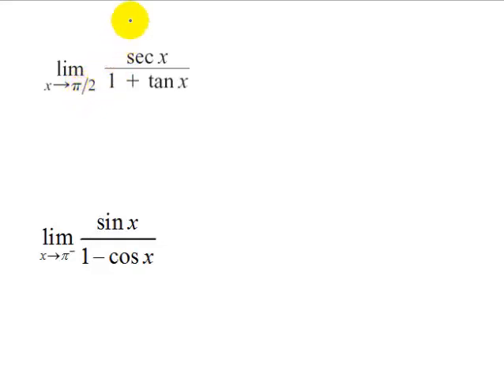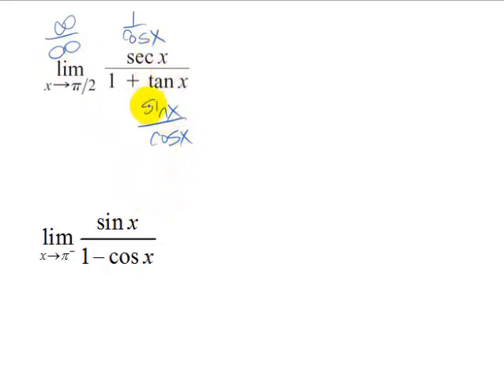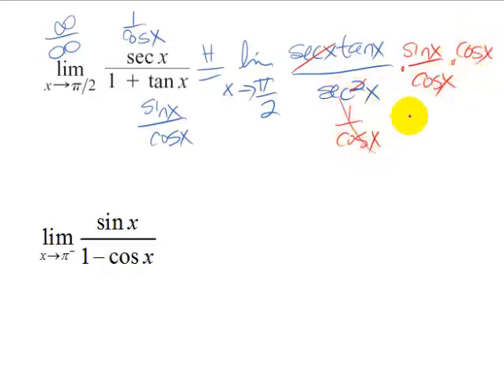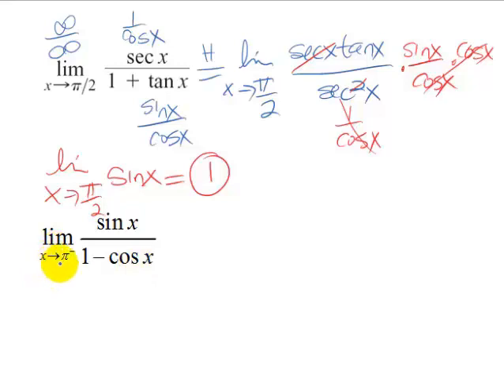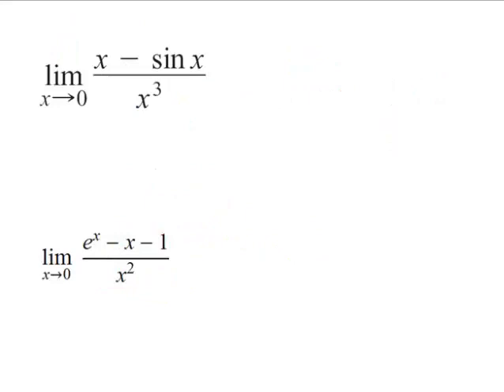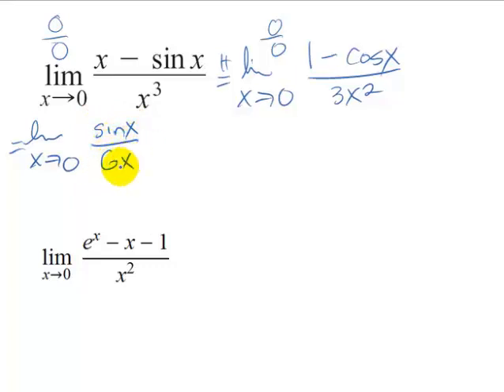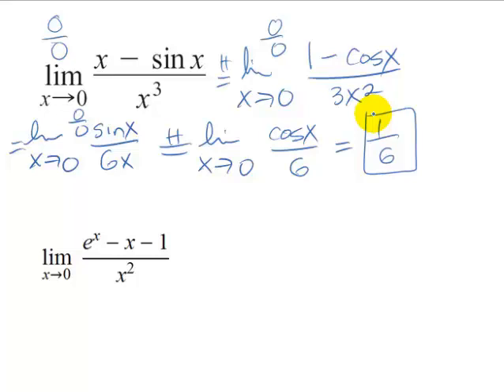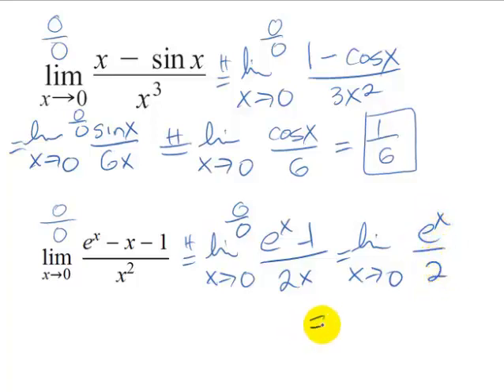Indeterminate 0 0 or ∞ ∞